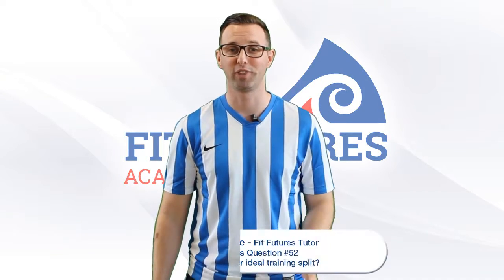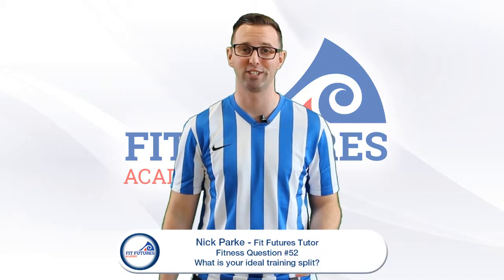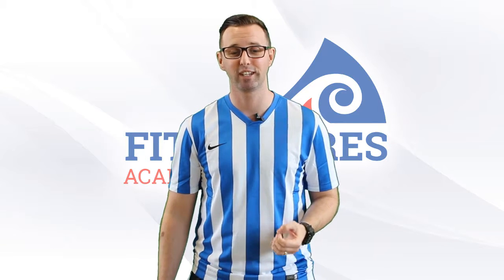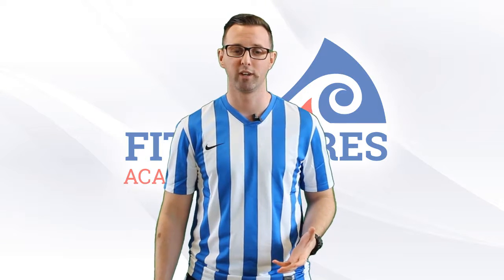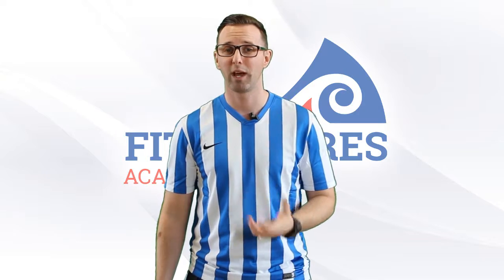Nick Fitness Question #52 - What is your ideal training split?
What's up guys, it's Nick here from Fit Futures with yet another answer to yet another question.

This week's question is Nick, 'what is your ideal training split/'. Well to be honest, my ideal one suits me and my lifestyle. For example; I can't train for five, six times a week, so really splitting it up into having arm sessions and all of that, just doesn't suit me. Whole body session suit me because I can only train three times a week due to work and other commitments. So what do I do over those three days? purely whole-body.

I will look to adopt a push variation, a pull variation and then I'll look at hip and knee flex dominant activities; such as a Romanian deadlift or a squat and then I'll look at things that involve rotation and anti rotation, such as a woodshop with the cables or maybe a pail off press. I will then, if I have time, just incorporate some curls and some extensions, just so that the boys or the guns get a little bit of a workout as well. So if you can only train three times a week, give the whole body stuff a try, you'll be glad that you did.